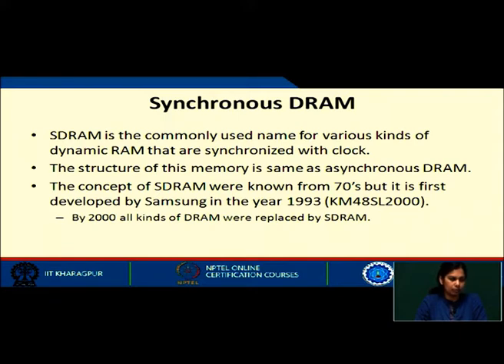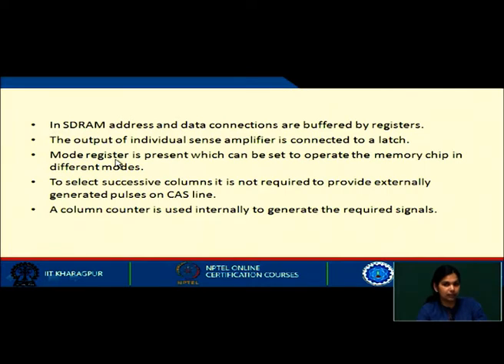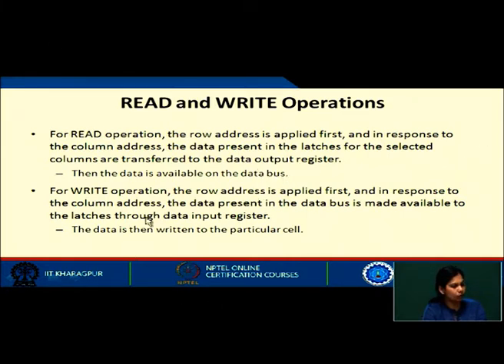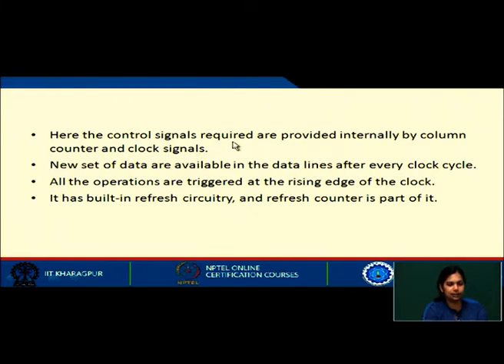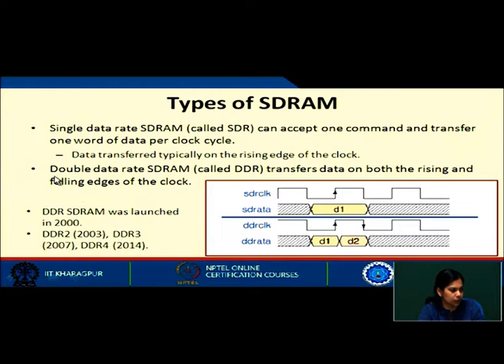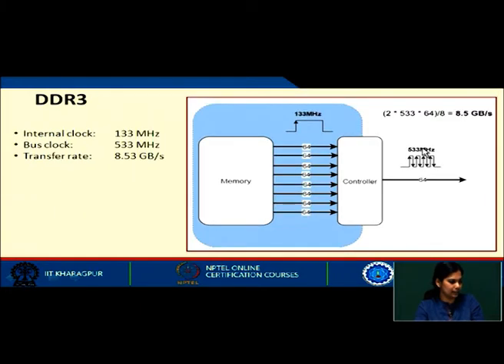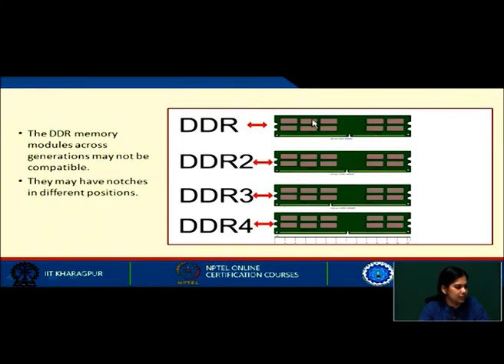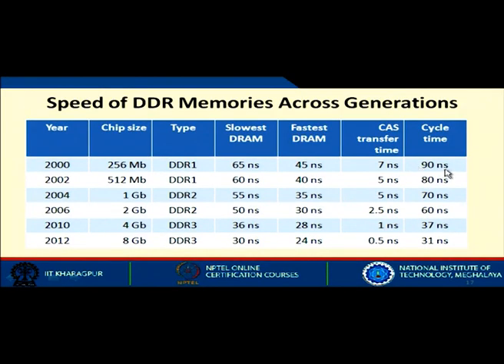Synchronous DRAM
Courses: Computer Architecture and Organization